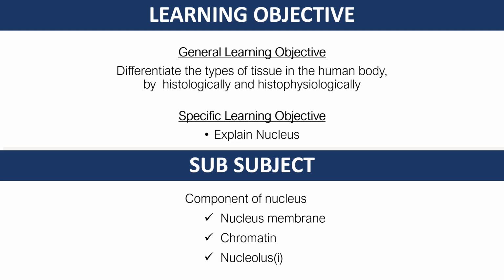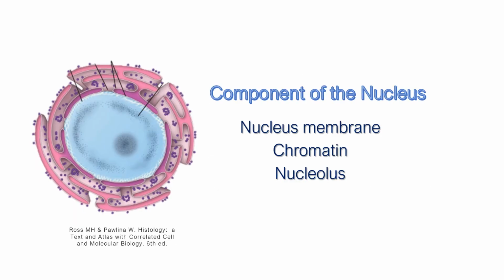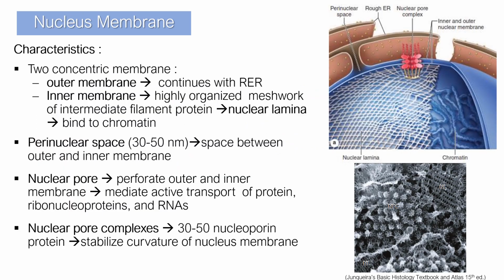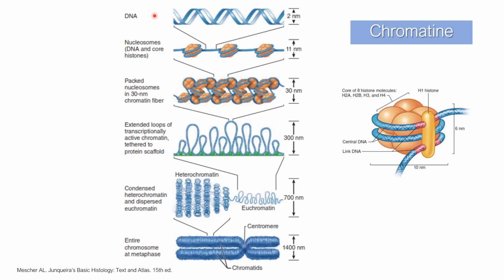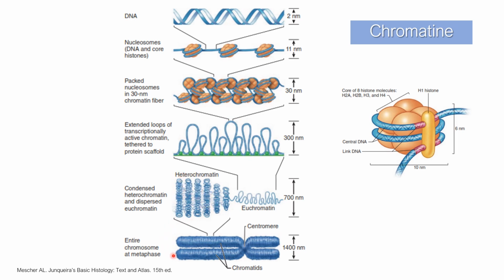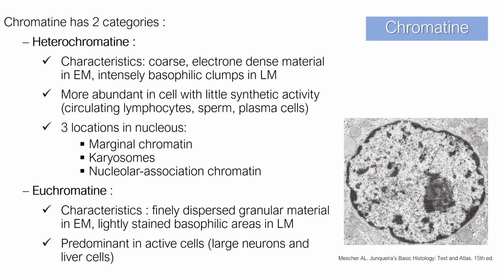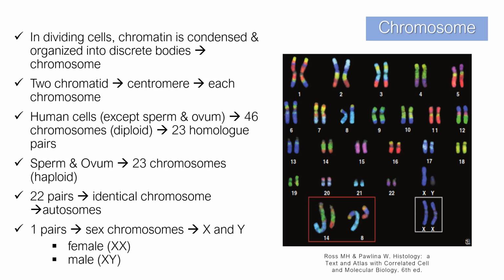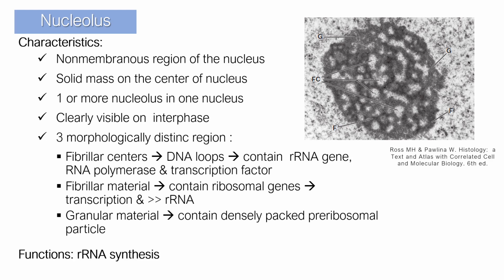NUCLEUS - Cytology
This learning video contains sharing about the Nucleus.
This video is a part of the Biomedical Cytology course which is divided into 7 videos :
1. Cell Membrane
2. Transmembrane Transportion, Cell Membrane Modification, and Cell Junction
3. Cytoplasm
4. Cytoskeleton
5. Nucleus
6. Cell Cycle
7. Cell Death
The division of this video is to make it easier for students to watch subject that has not been understood. Hopefully this learning video is useful for all of us.